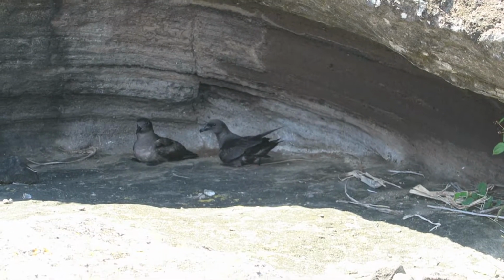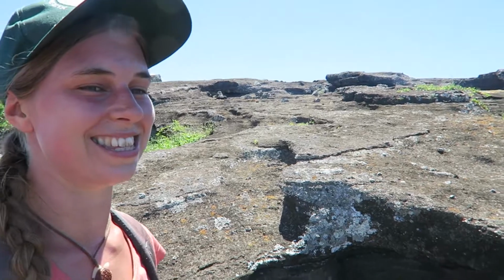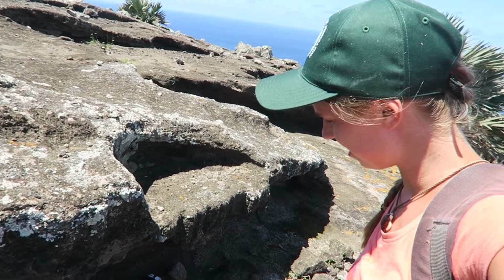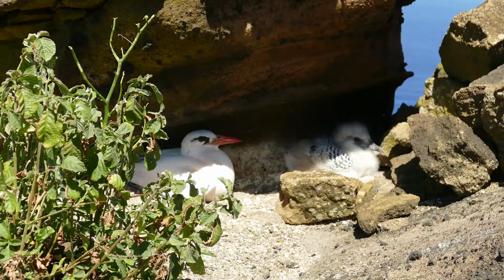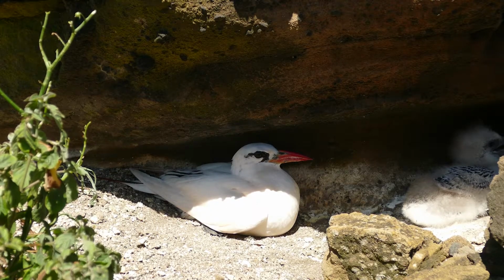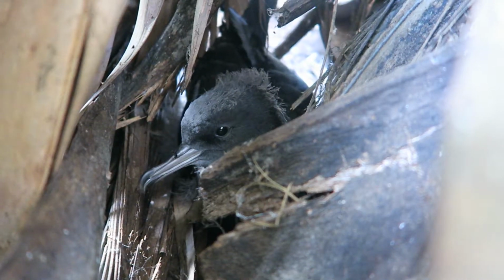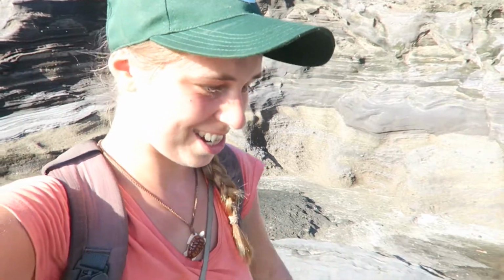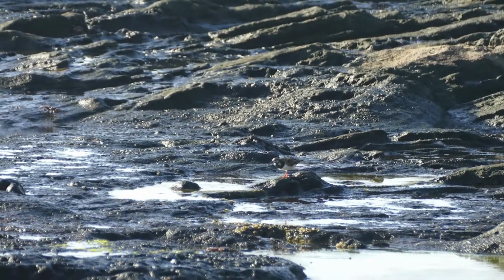Birdwatching on Round Island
Taking a break from all of the reptile videos here is a nice video of some of the amazing birds you can see on Round Island